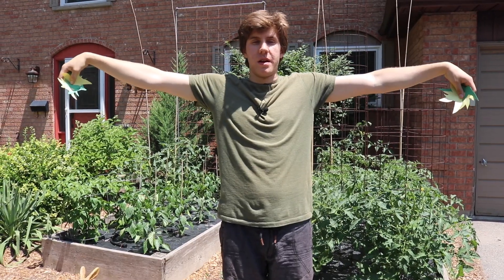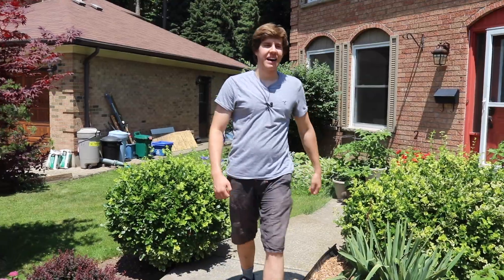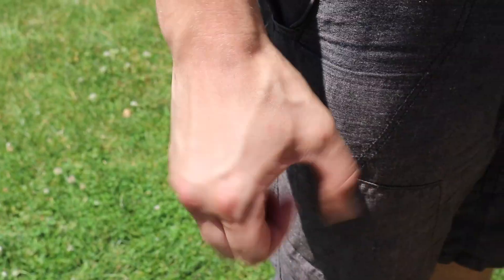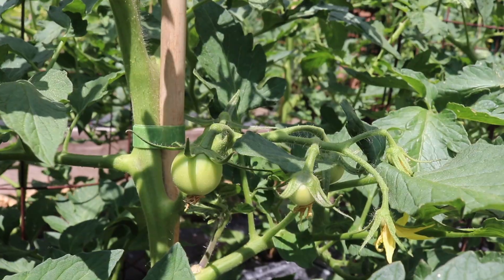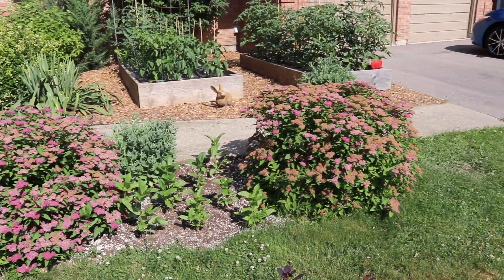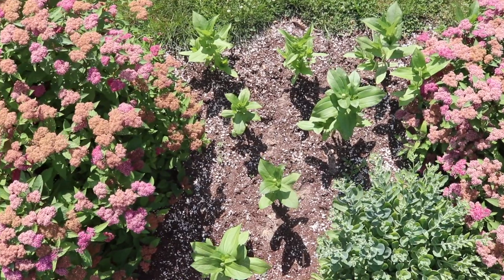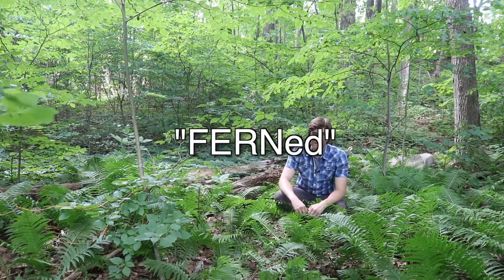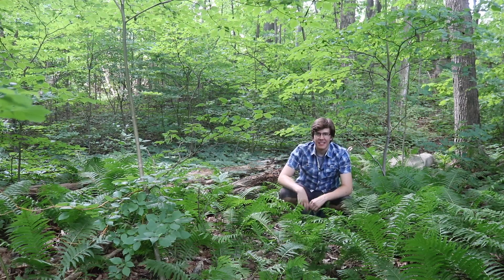How to Maximize Tomato Fruit Set WITHOUT an Electric Toothbrush!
All leaves and no fruit makes Lucas a dull gardener...

When growing tomatoes, a common problem is flowers falling off and leaving behind no little tomatoes. This is a frustrating and disappointing occurrence when you put a lot of tender loving care into your tomato garden. If this is happening to you, don't fret because in this video I discuss how you can get the most blossoms on your plants to develop into fruits!